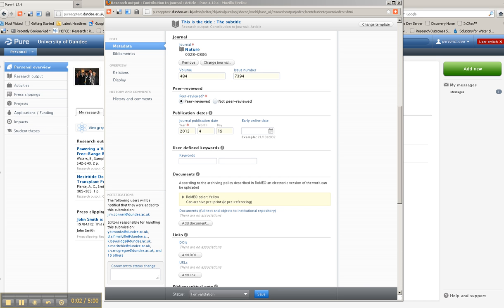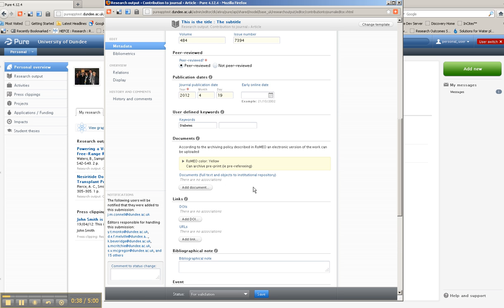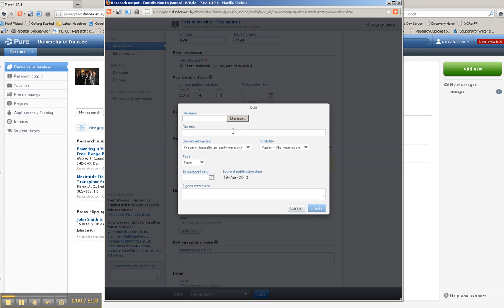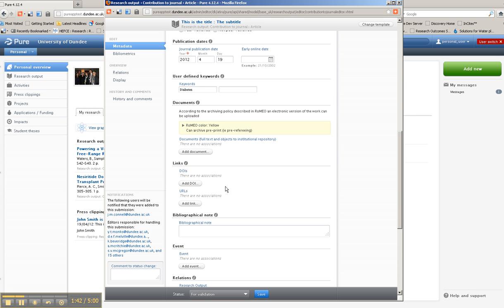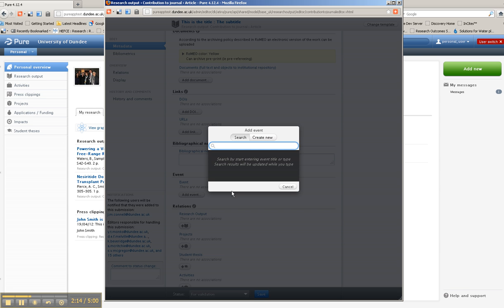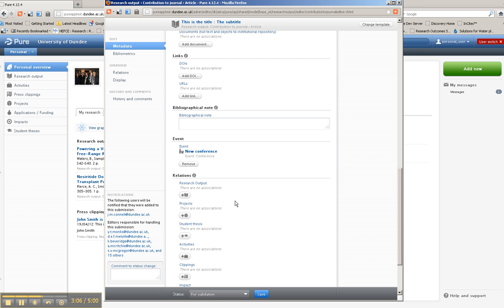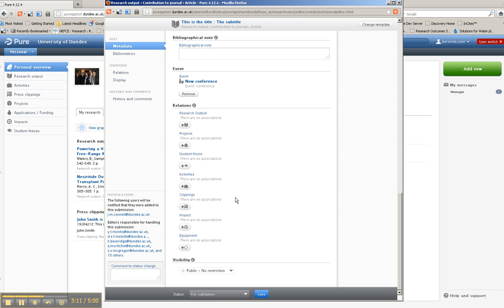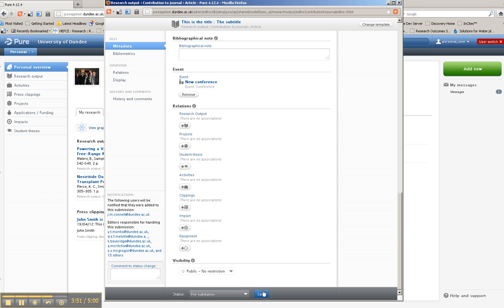How to submit your research ouputs manually Part 2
This is is the second part of a two-part guide to manually importing research outputs  into your research profile within the Discovery Research Portal at the University of Dundee.